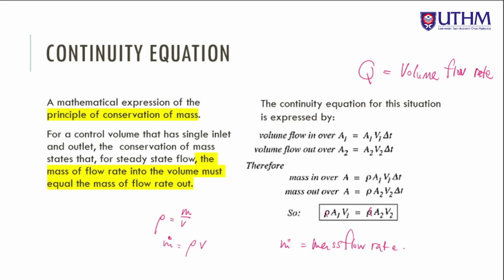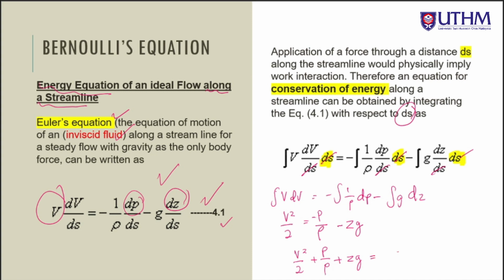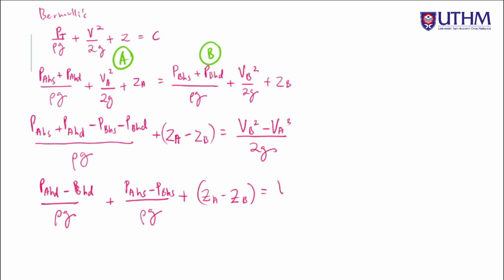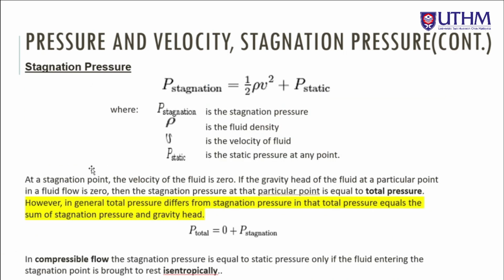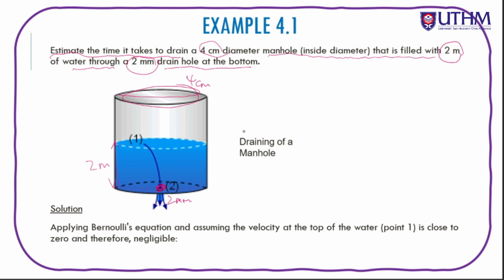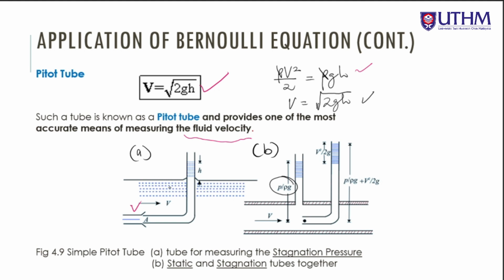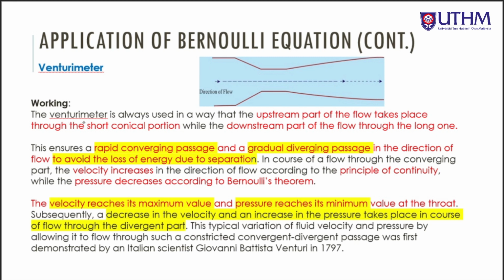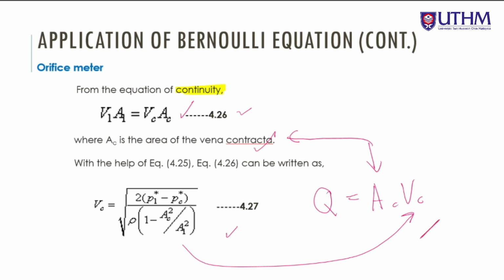Fluid Mechanics: Chapter 4 - Continuity & Bernoulli Equations